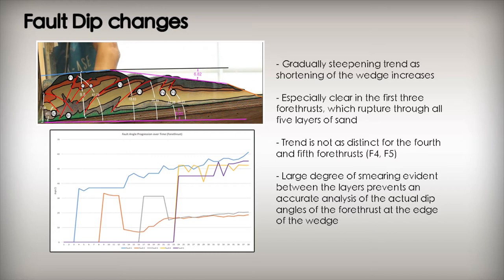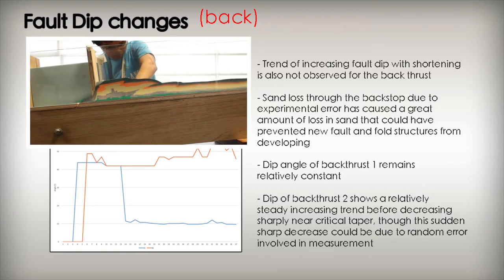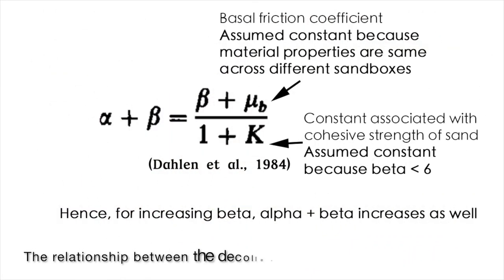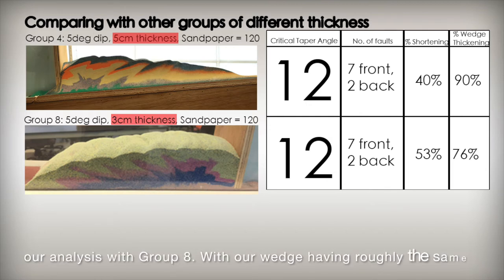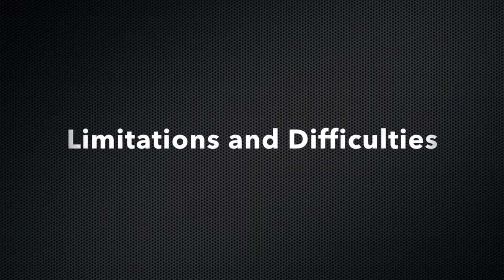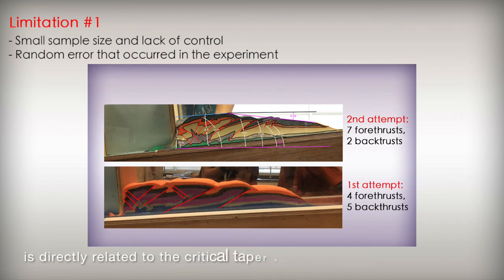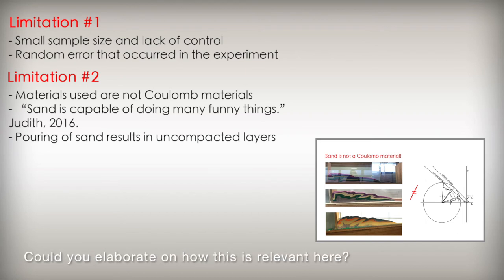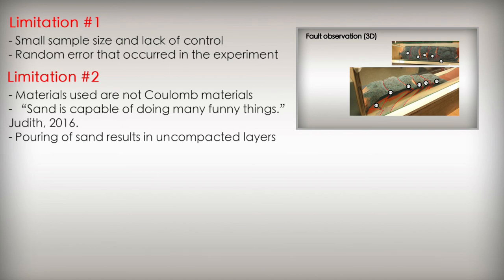Sandbox Experiment 12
This is a model of an accretionary prism in a subduction zone. The colored sand (i.e. sediments) sits on top of sandpaper (i.e. subducting plate), which is pulled to the right as the crank is turned.

As the crank is turned, the sandpaper moves to the right, but the sand is blocked by the wooden backstop. This causes the sand to deform. The colored layers allow you to see the details of the deformation: faults (offsets) and folds. The faults start close to the crank side and progressively propagate further out. Once a stable shape has been reached, the sandpaper slides beneath the sand without causing further internal deformation.

The overall geometry and internal deformation produced in the model mimic the deformation in convergent zones between tectonic plates, like subduction zones. These structures develop over millions of years due to plates moving at millimeters per year. Faults store elastic strain energy as plates collide, and slip in sudden events, which we experience as earthquakes. Earthquakes in subduction zones can also produce tsunamis.

Experiments like this one let us observe deformation in real time over minutes rather than millions of years, to understand the process of fault formation and deformation.

This experiment was run by students studying structural geology at the Asian School of the Environment, Nanyang Technological University, Singapore. Instructions for building your own sandbox can be found